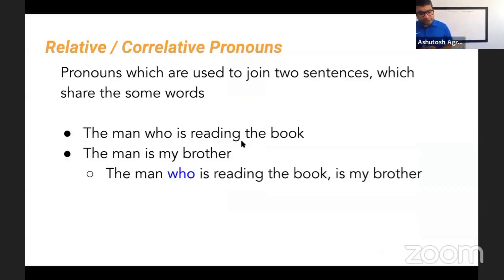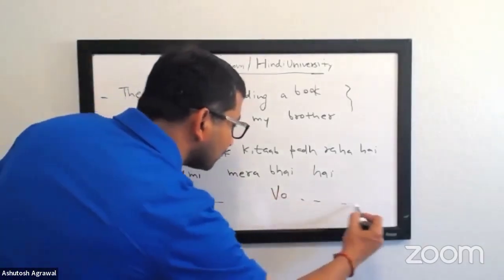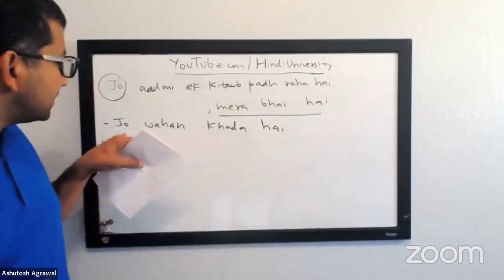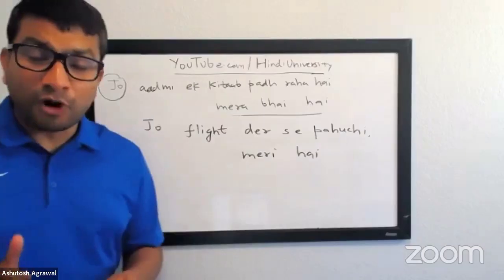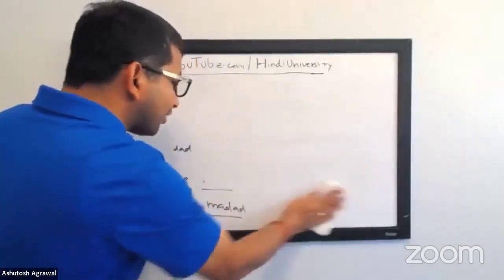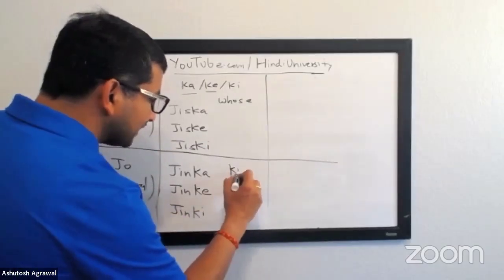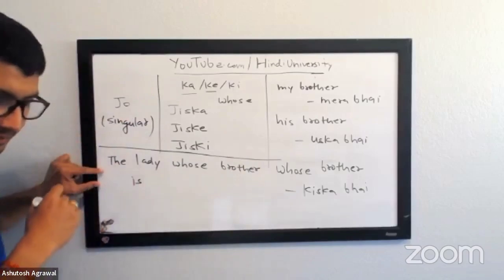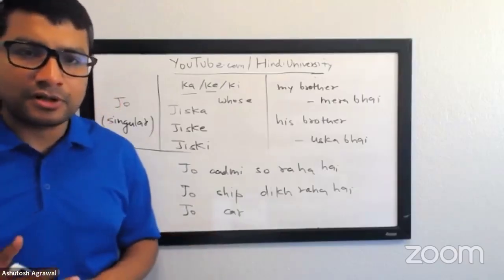🎯 Jo–Vo in Hindi 🇮🇳 | Relative & Correlative Pronouns Explained | Chapter 23.1 ⏱️18 Min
📌 Lesson Title : 🎯 Jo–Vo in Hindi 🇮🇳 | Relative & Correlative Pronouns Explained | Chapter 23.1 ⏱️18 Min

📚 In this lesson you'll learn:

🚀 🎯 Jo–Vo in Hindi (जो–वो) explained clearly in 18 minutes!
This video is a concise summary of a longer lesson, focusing on Relative & Correlative Pronouns from Elementary Hindi – Chapter 23.1 🇮🇳
Perfect for learners who want a clear, structured explanation without spending a full hour ⏱️✨

• What Jo–Vo (जो–वो) means in Hindi
• How Relative & Correlative Pronouns work together
• Sentence structure and common patterns
• Practical examples used in spoken Hindi
• Typical learner mistakes and how to avoid them
• How this topic fits into Elementary Hindi – Chapter 23

🧠 By the end of the video:
You'll be able to express your needs clearly, give advice correctly, and understand all the forms of this concept with confidence.

🎧 Perfect for learners who want to sound fluent and understand real Hindi usage beyond textbooks!

🇮🇳 Let’s make Hindi easy and fun

Whether you’re a beginner, intermediate, or advanced learner, this lesson will help you speak Hindi naturally and fluently .🇮🇳

📺 Playlist for this short videos 2025

 📘 Elementary Hindi –by Richard Delacy - Full Course Explained

More details, practice, and teacher interaction:

Elementary Hindi - Richard Delacy - Chapter 23 (Relative / Correlative Pronoun - Part 1)

🔔 Don’t forget
to LIKE 👍,